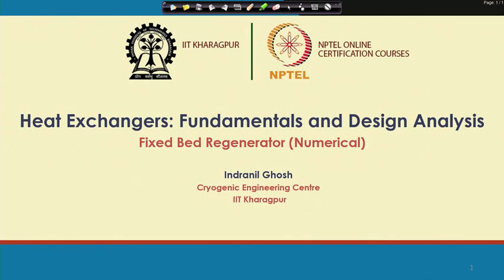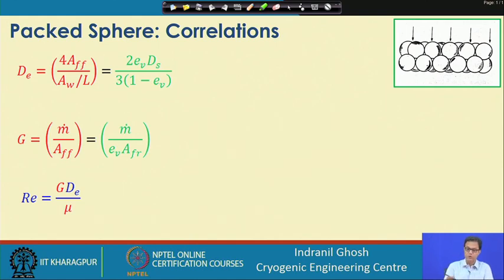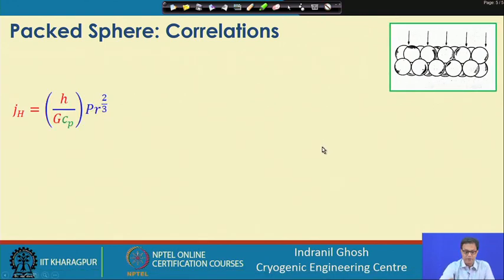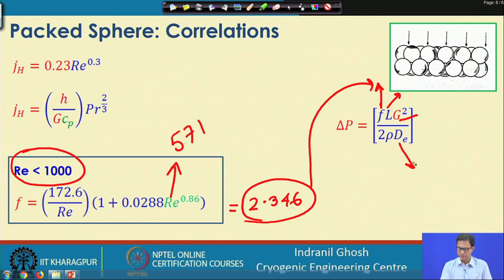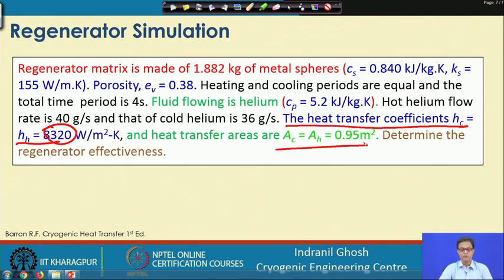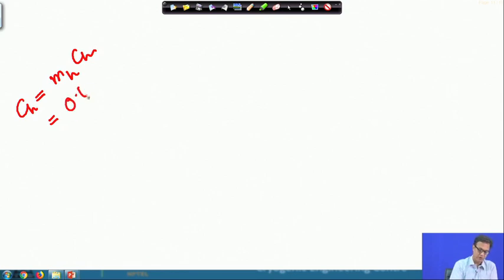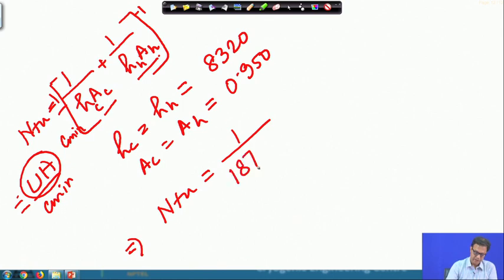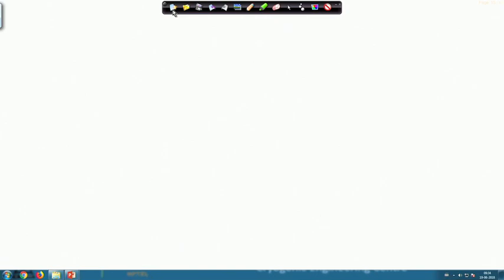Lecture 55 : Fixed Bed Regenerator (Numerical)